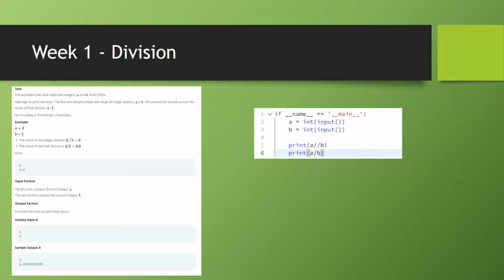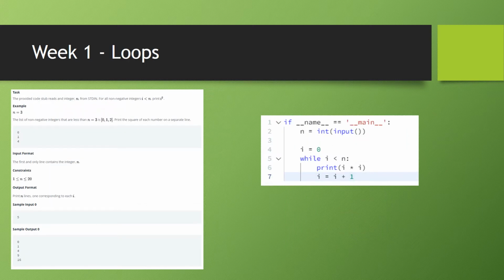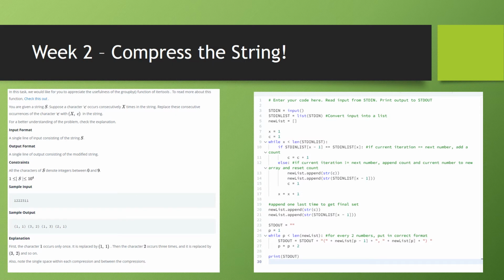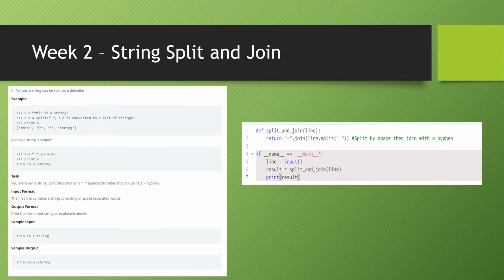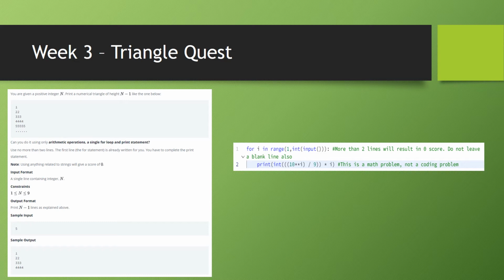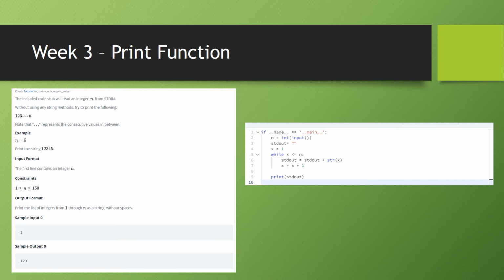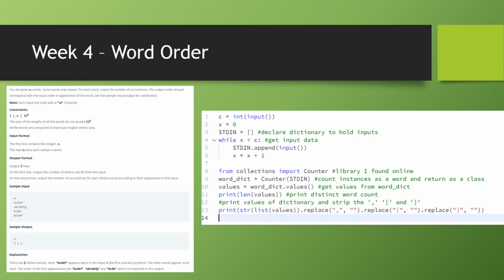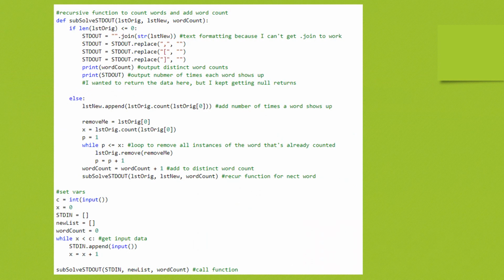MSBA 605 - Extra Credit Assignment Video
Here is my submission for our extra credit assignment.